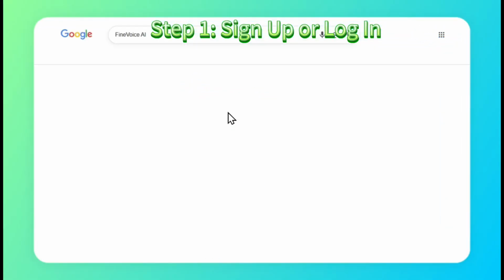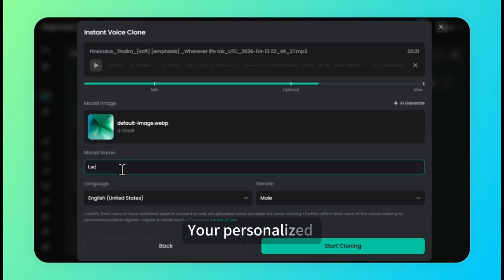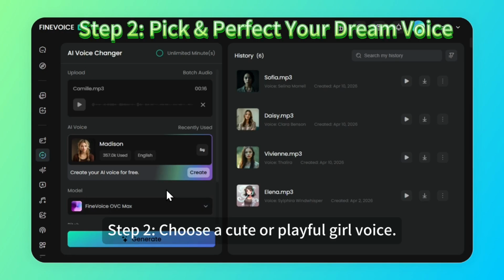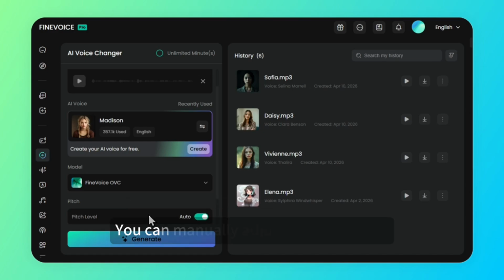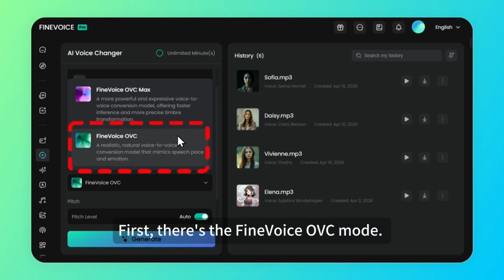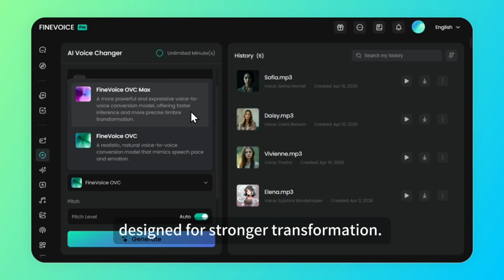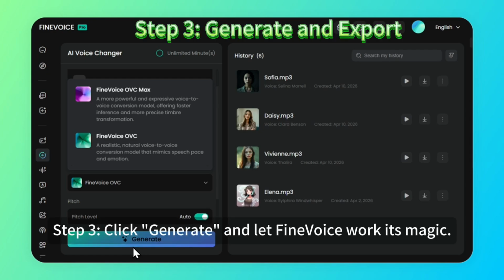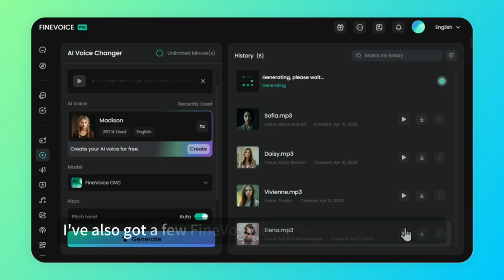How to get AI Girl Voice Changer | FineVoice Voice Cloning Tutorial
Want to create a sweet, natural, professional AI Girl Voice?
🎬 Welcome to the official FineVoice channel.

In this official FineVoice tutorial, we’ll walk you through everything step by step.Whether you’re a YouTuber, TikTok creator, podcaster, or online educator,this tutorial will help you quickly get started and produce voiceovers that sound amazing.

⏱️ Timestamps
     ▶Introduction & Voice Comparison
        00:00 – Realistic AI Voice Comparison (Before & After)
        00:26 – Introduction & FineVoice Overview
     ▶How to Create Custom Voice
        00:55 – Step 1: Sign Up or Log In
        01:05 – Step 2: Create a Custom Voice
     ▶ How to Use an AI Girl Voice Changer
        01:20 – Step 1: Import or Record Your Voice
        01:33 – Step 2: Pick & Perfect Your Dream Voice
        02:44 – Step 3: Generate and Export
     ▶ Why It Matters
        03:24 – Why AI Voice Changer is Powerful
     ▶How You Can Use It
        03:45 – YouTube, TikTok, Gaming, Podcasts & More
     ▶What to Do Next
        03:52 –Start Creating Your Own AI Voice